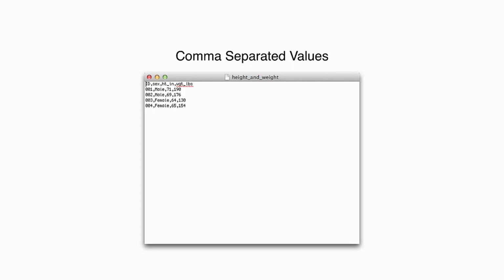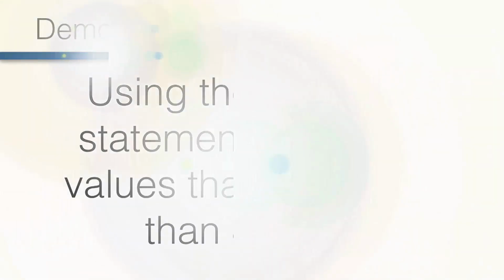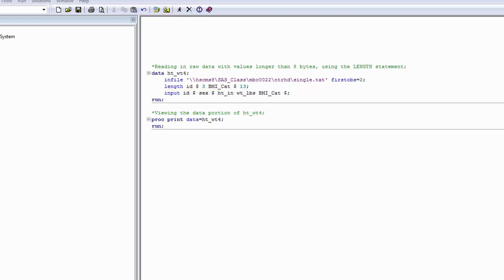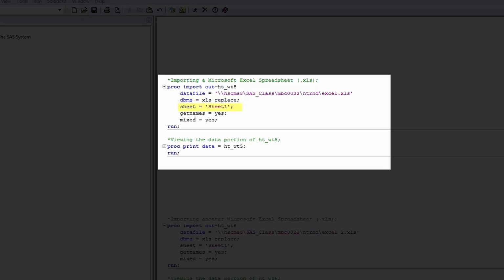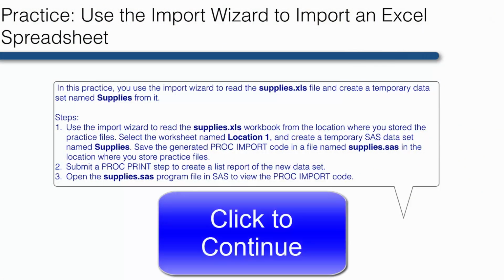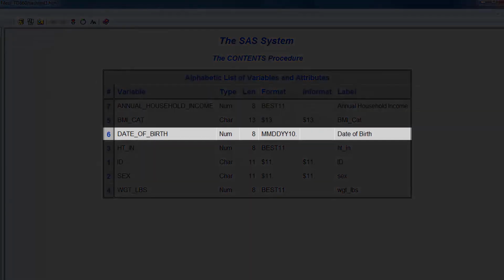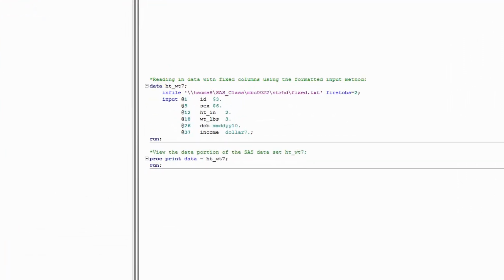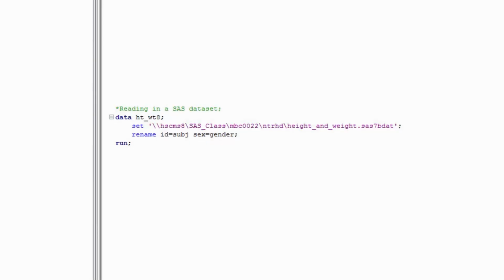Reading In Other Raw Data